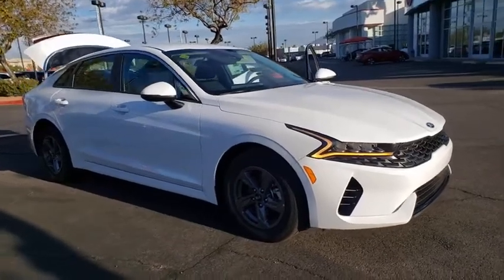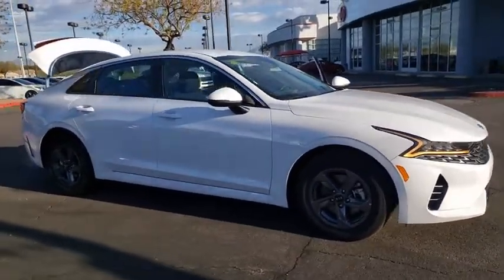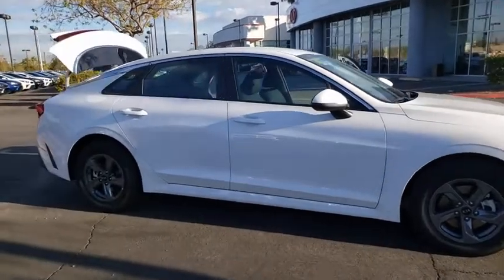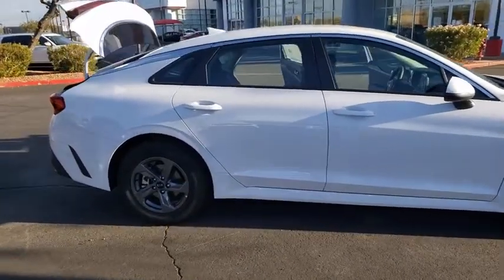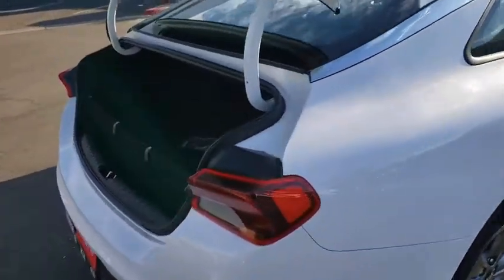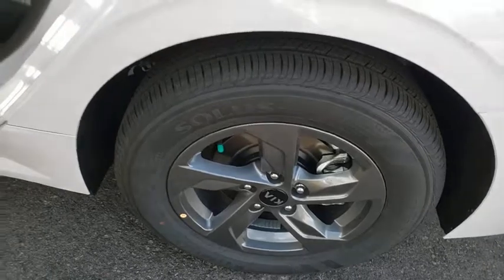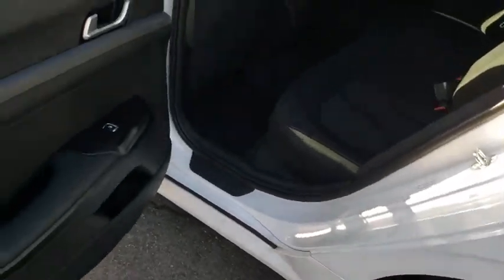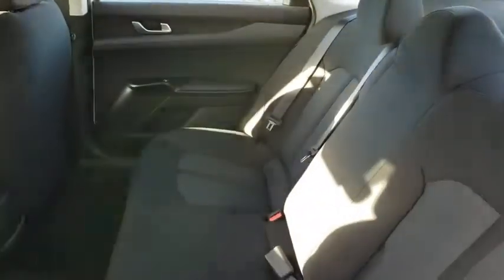2021 KIA K5 Henderson, Las Vegas, Bullhead City, Centennial, St George, NV 030637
Glacier White Pearl New 2021 KIA K5 available in Henderson, Nevada at Towbin Kia. Servicing the Las Vegas, Bullhead City, Centennial, St George, NV area.

Towbin Kia
260 N Gibson Rd

2021 Kia K5brbrTowbin Kia is the number one kia dealership in Las Vegas for a reason. As you search for the perfect new car, you will find that we carry the highest overall ratings and reviews, the lowest prices, and the most convenient ways to shop in Las Vegas for a new Kia. Our mission is to make customers happy whether you buy a vehicle from us or not. That includes our highly rated service department where we truly create customers for life. Enjoy the convenience of shopping from home and have a vehicle delivered right to your driveway. Instead of ordering online from other online only dealers and never seeing your consultant again, with Towbin Kia you have the benefit of both a local dealership and an online experience. We offer a conveniently located dealership in the Valley Auto Mall, long term employees, and fully online ordering of your next vehicle. Feel confident in owning your next vehicle with world class follow up and follow through, before, during, and after your purchase. Search each Kia model by lowest price and you will see the Towbin Kia difference.brbr2021 Kia K5 LX Wow, Kia did it again with another homerun design! The all new K5 will make you fall in love with driving again. With its driver-oriented cockpit, advanced technology, turbocharged engines, stability enhancing wide-track suspension, torque-vectoring All-Wheel Drive options, and all-new platform, this sporty mid-sized sedan will completely transform your driving experience.brbrGlacier White Pearl 4D Sedan FWD 1.6L I4 DGI 8-Speed Automatic